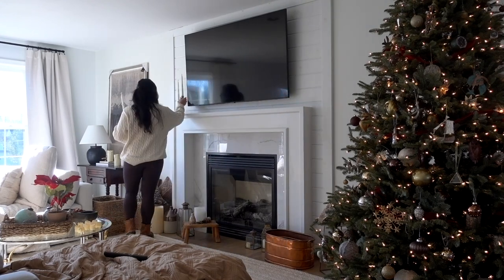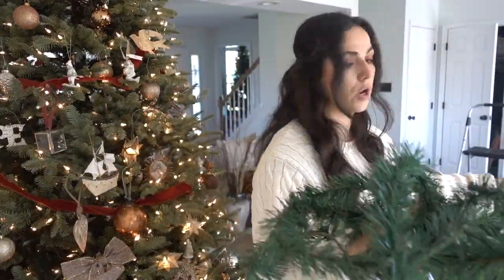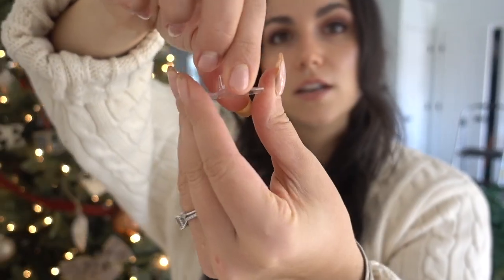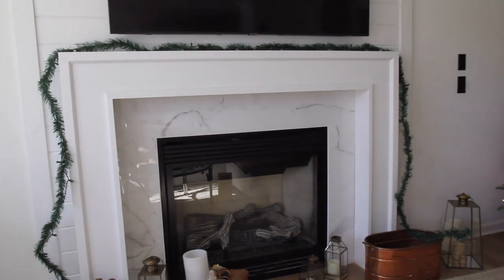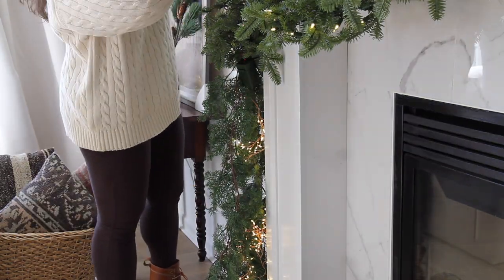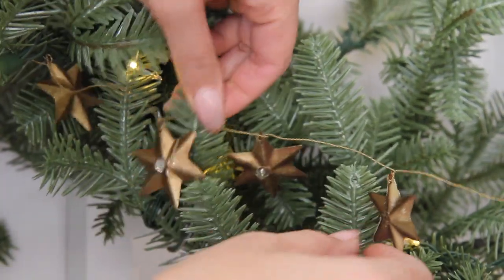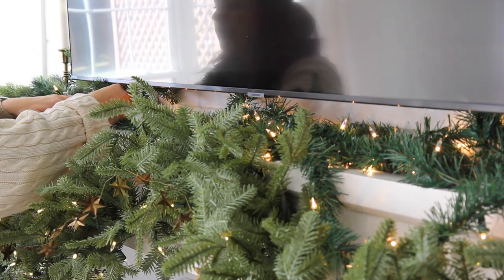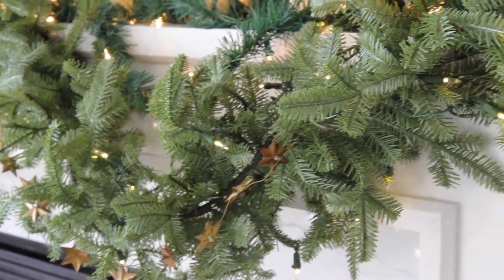CHRISTMAS DECORATE WITH ME 2022 | Hang Garland With NO NAILS! Whimsical Christmas Decor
CHRISTMAS DECORATE WITH ME 2022 | Hang Garland With NO NAILS! Whimsical Christmas Decor. Today I am showing you how to hang garland on even the skinniest of mantels with NO NAILS! I only use one product and it will leave your mantel damage free! I also show you have to style your garland to have an elevated designer style that looks expensive but it is Budget friendly!

Pre lit Skinny Garland
Cedar Garland
Cypress Garland
Fairy Lights
Brass Candlesticks
Drippy Battery Candles

FAVORITE CHRISTMAS DECOR
Brass Pyramid lantern
Extra Tall Brass Lanterns
Hexagon Brass Lanterns
Birch Flamess Candles
Frameless Taper Candles
Battery Outdoor lights